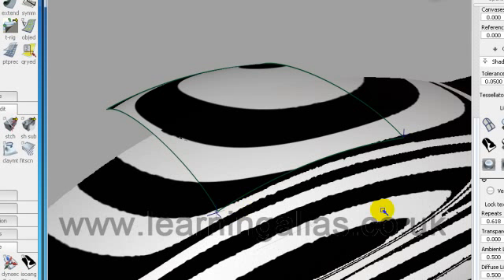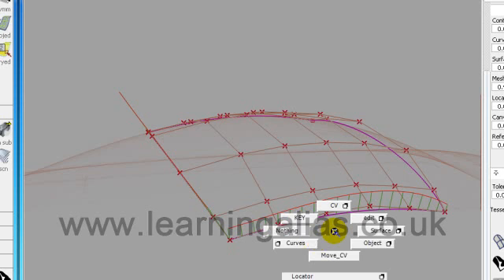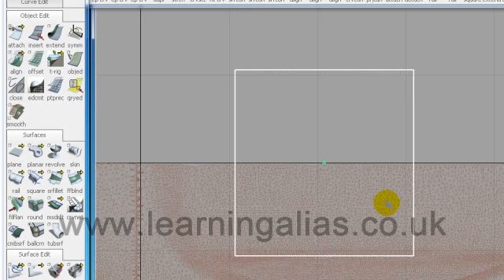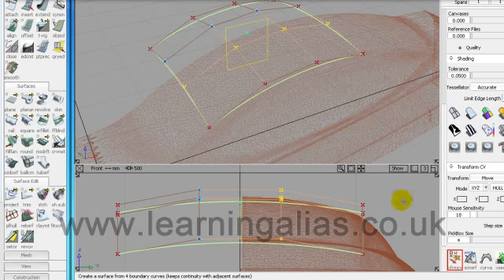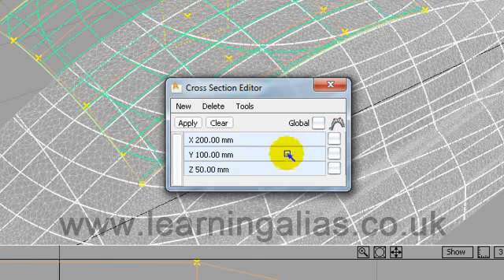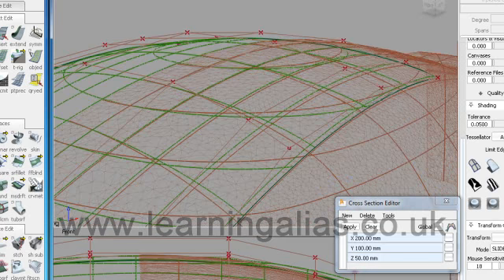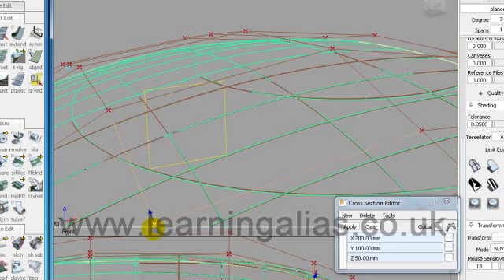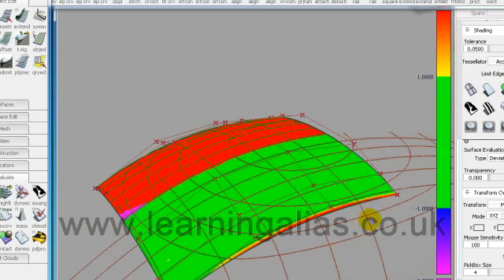00P-5-INT MESH-ROOF-2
modeling with Xsec Editor. Planarizing srf. boundaries